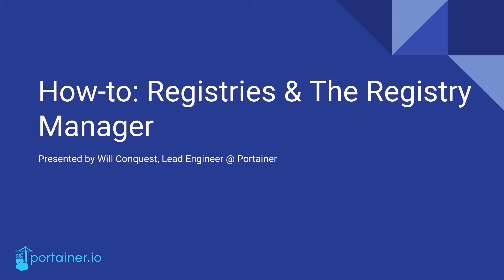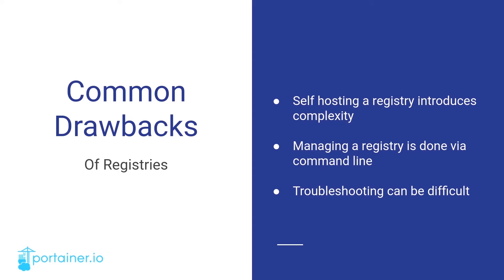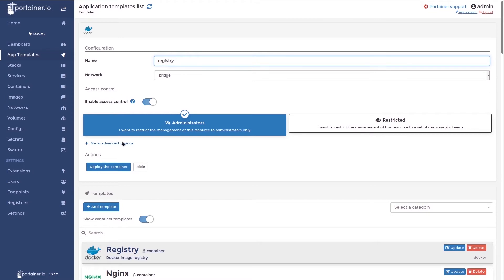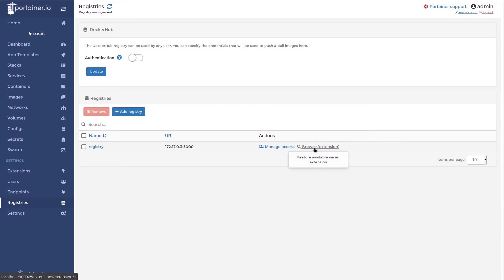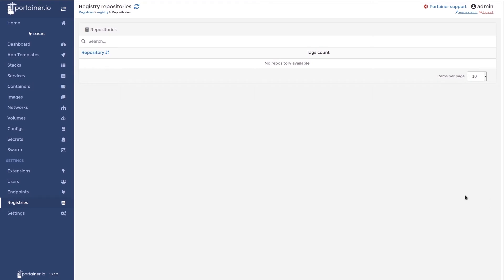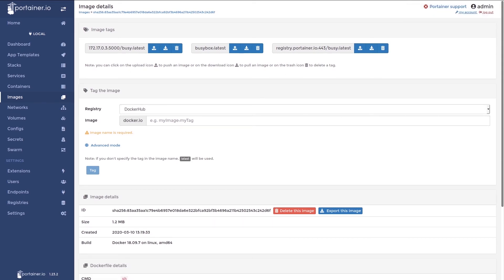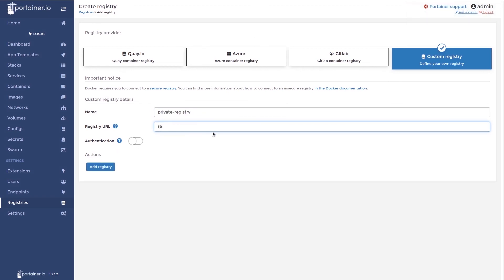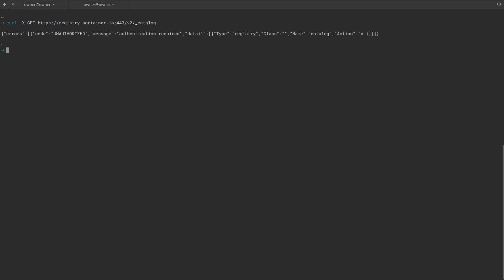How to Use Registries with Portainer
Ever wondered how to use registries within Portainer, and what the Portainer registry manager extension does; watch this video for a walk-through.